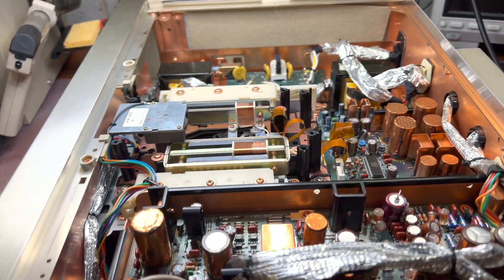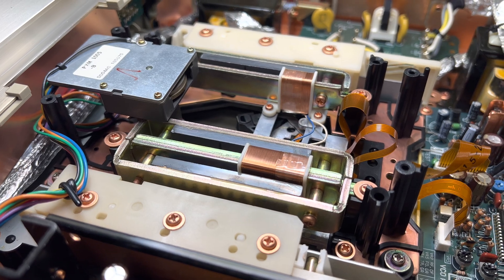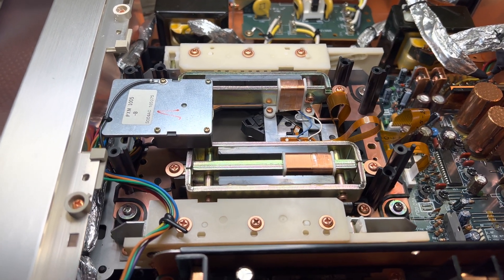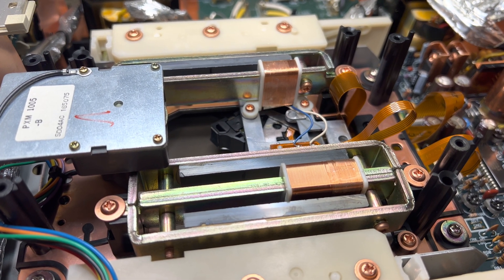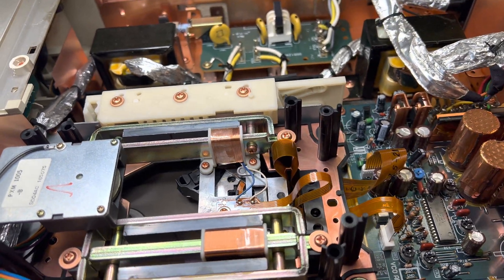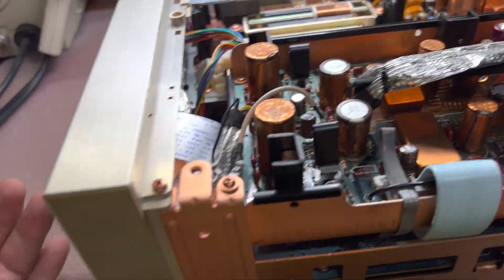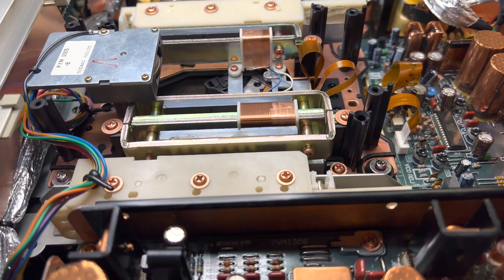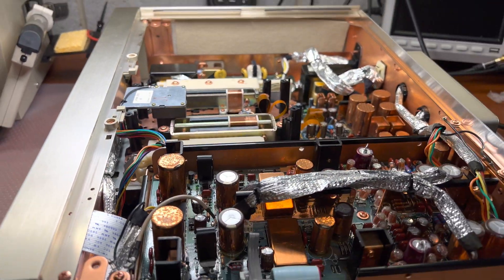Pioneer PD-T07 Restoration Part 8: Exploring Test Mode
In this eighth episode of our Pioneer PD-T07 restoration series, we dive into the CD player's test mode, where we have some manual control over the machine's operations. We successfully move the head and run the disc spindle, which seem to work perfectly fine in this mode.

However, these functions are not operating correctly in normal mode, which is puzzling. We're left wondering: What could be causing these issues when we switch back to the normal mode? Could it be a problem with the electronics, or perhaps something we haven't uncovered yet?

Join us as we continue to troubleshoot and investigate these issues in order to get this classic piece of audio equipment back up and running at its best.